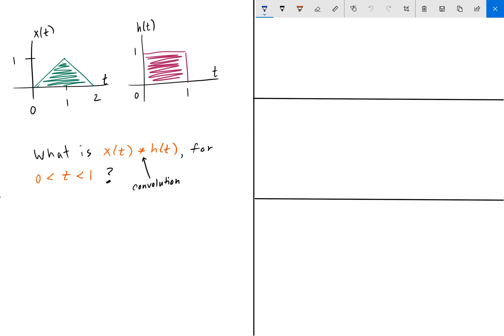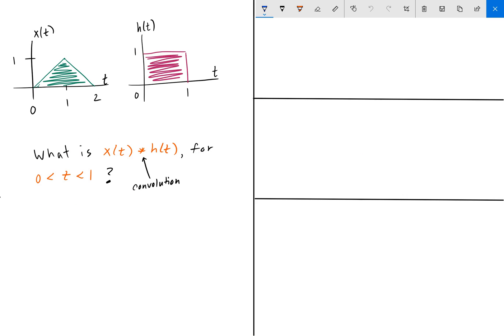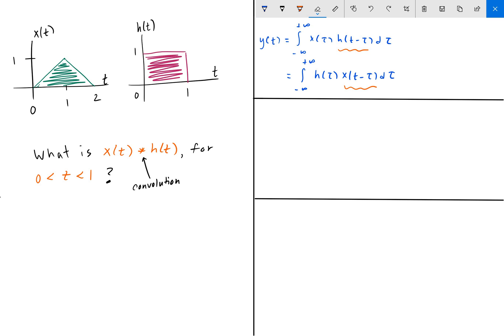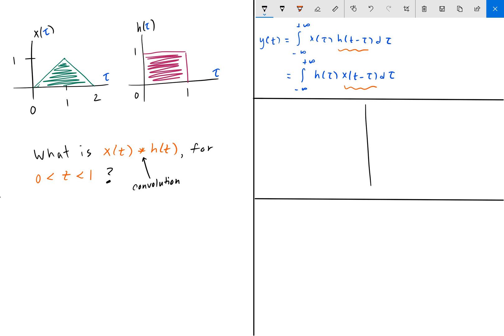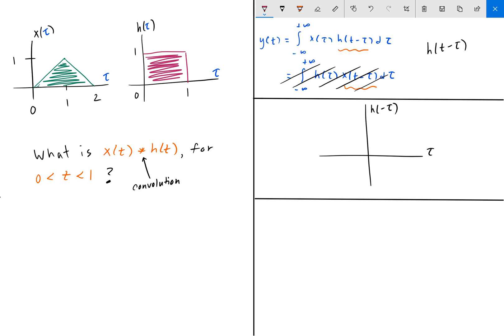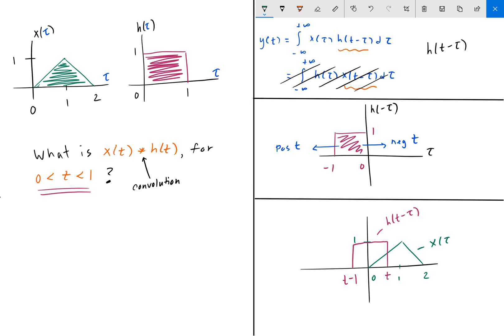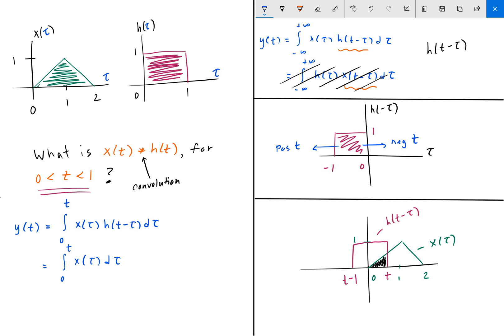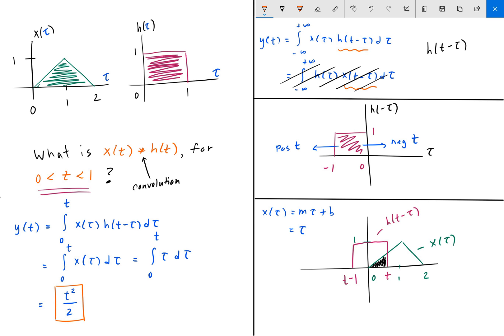Electrical FE /EIT Exam Prep - Signal Processing 2: Graphical Convolution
Note on Shifting: h(t-Tau) = h(-Tau + t) = h(- [Tau - t])
if t is positive, then the shift is the negative of shifting to the right; so the signal shifts to the left. The opposite is true if t is negative.